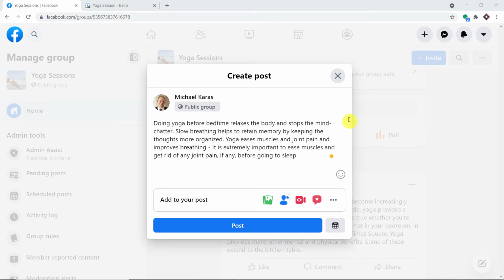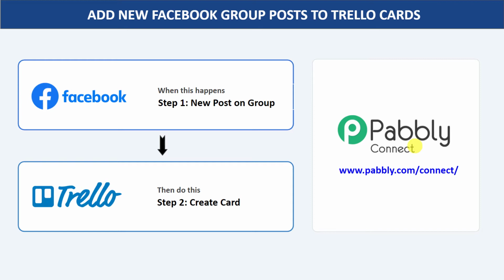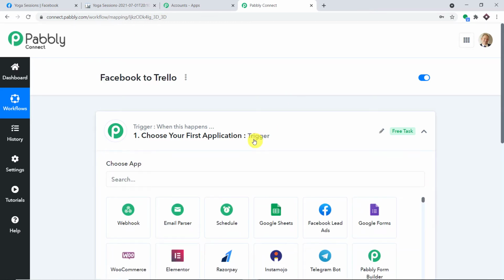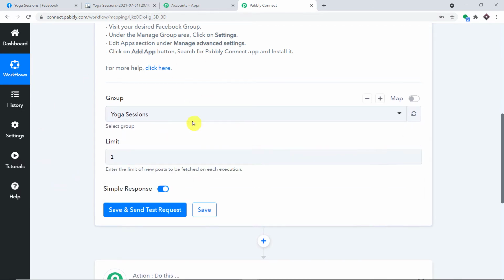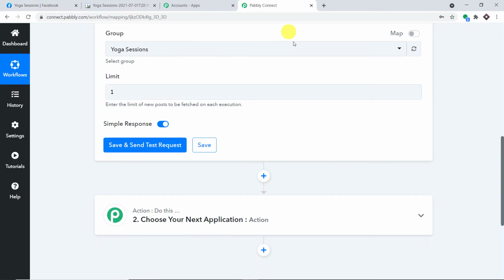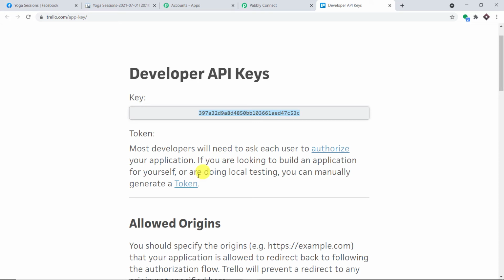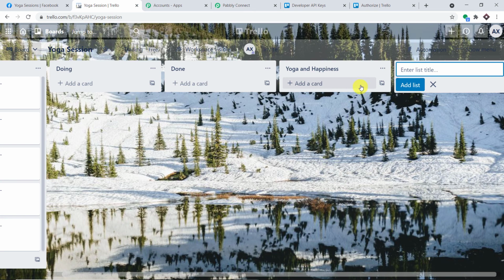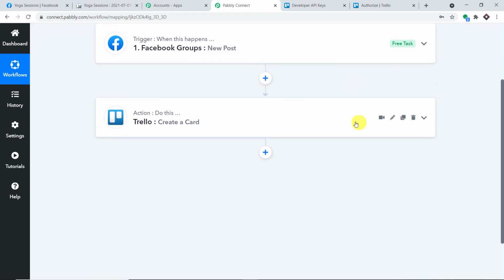Facebook to Trello - Add New Facebook Group Posts to Trello Cards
✅ In this video, we will learn Facebook Trello integration, where you can add new Facebook group posts to Trello card with the help of Pabbly Connect.